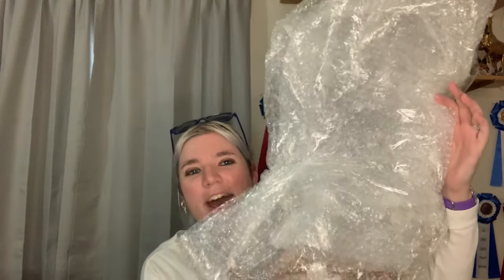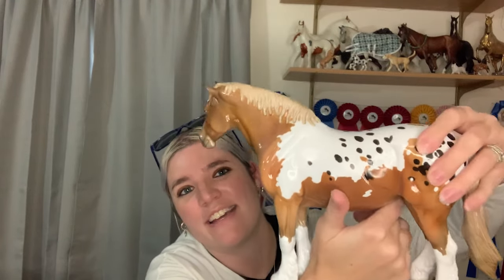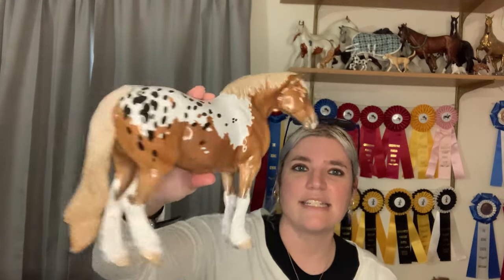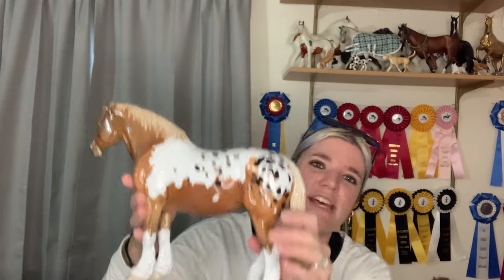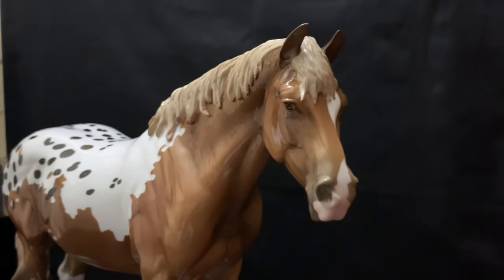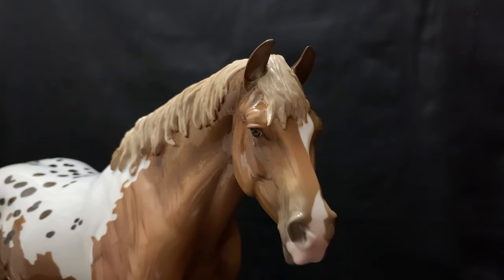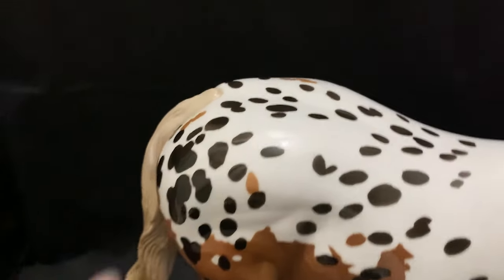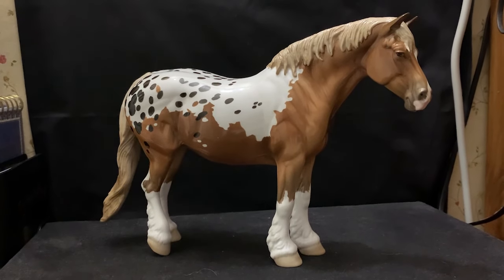Unboxing my FIRST EVER Peter Stone Bunny!!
Welcome back!!! This is my first ever bunny model from Peter Stone from last year's AOTH!! Who is it?! Watch to find out!!